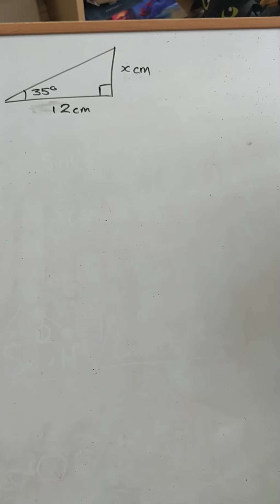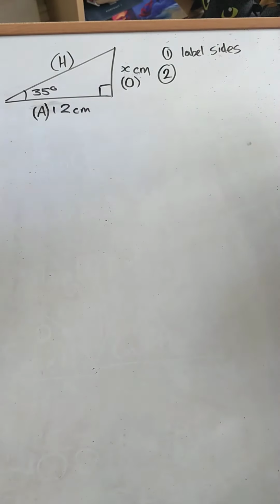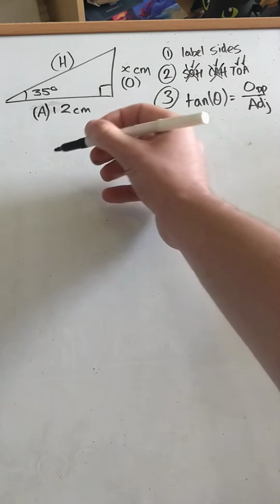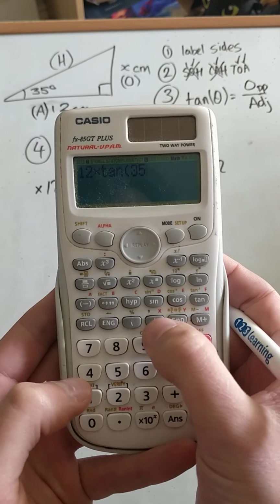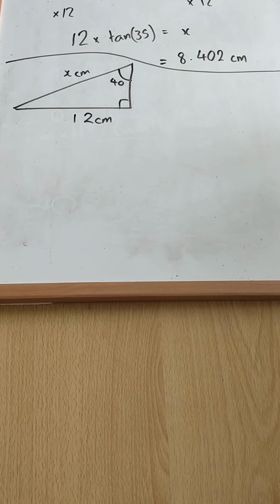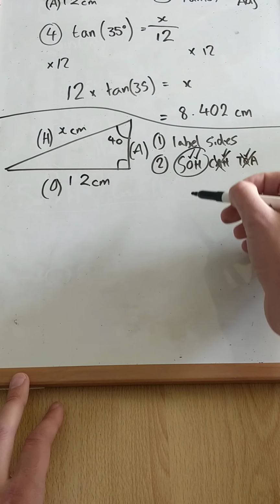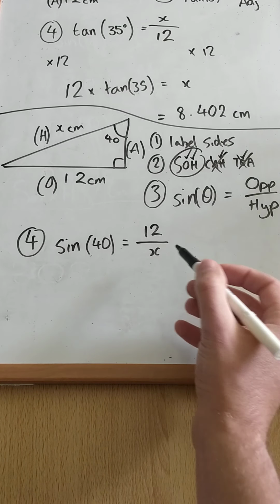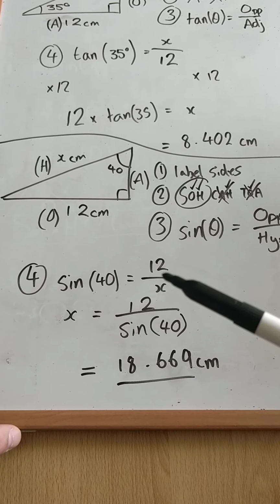Trigonometry - finding lengths